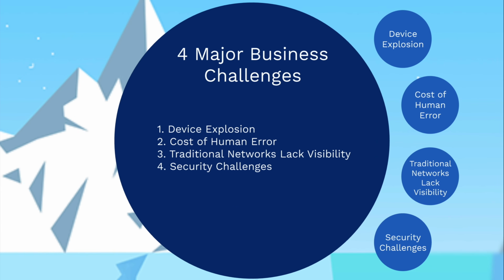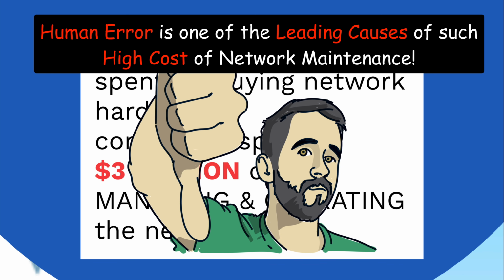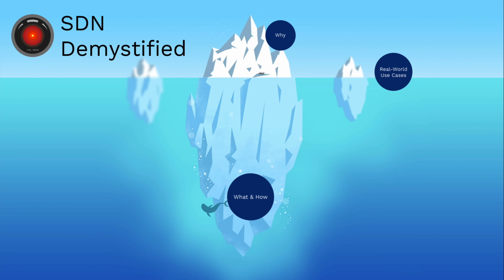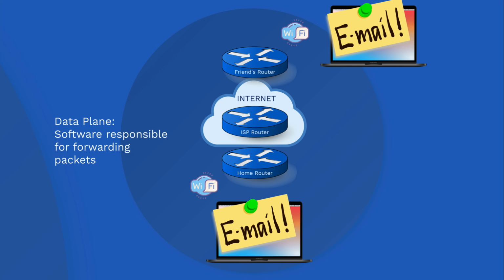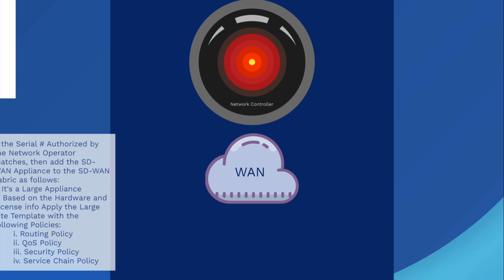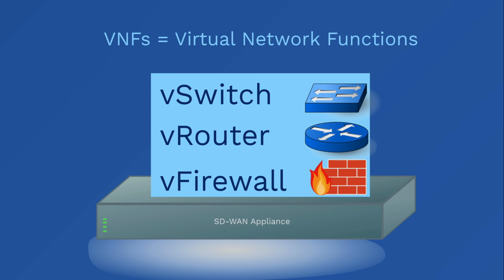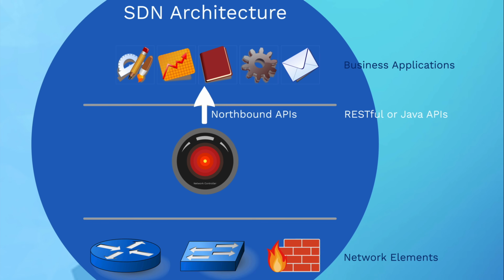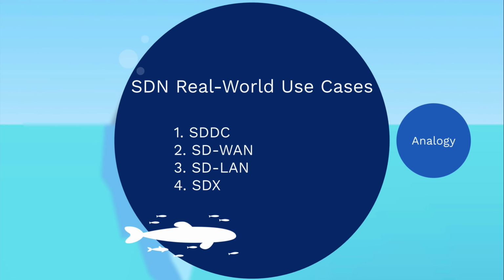Introduction to Software-Defined Networking | SDN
Are you interested in finding out the CATALYST behind Network Automation & Network Programmability? 🤔

This video tells you EVERYTHING you need to know about SDN (Software-Defined Networking) at a high-level. I ASSUME nothing. I walk you through the HISTORY of SDN, the business problems it’s designed to SOLVE, and HOW it operates under the HOOD. By the time you are done watching this video, you will be CONFIDENT in your ability to understand & articulate SDN concepts 🤓

As a BONUS, I talk around HAL 9000 from the movie; 2001: A Space Odyssey 👀

Having been a Network Engineer for over 18 years and an IT Instructor for over a decade, it is my #1 goal to SIMPLIFY concepts & make learning FUN 👊

0:00 Intro
0:59 Topics Overview
1:11 Why SDN?
6:48 What is SDN?
16:46 How Does SDN Work? | SDN Architecture
20:11 Real-World Use Cases of SDN
LINKS / REFERENCES:
2. Statista Report on Total # of Active Users
3.
4.
5. McKinsey Study of Network Operations for Cisco — 2016
6. ZDNet Report: Businesses Take Over 6 Months to Detect Breaches
7. VMware Company History Timeline